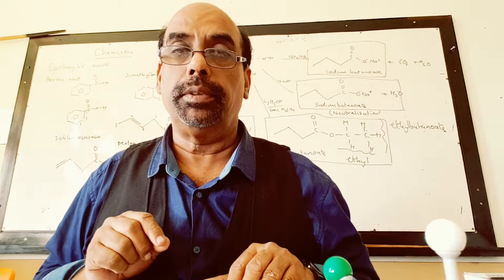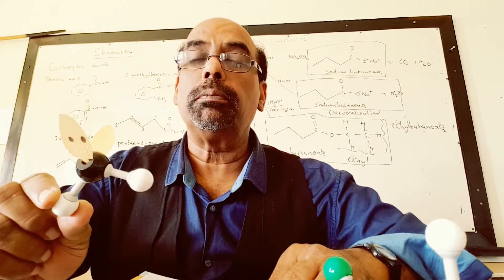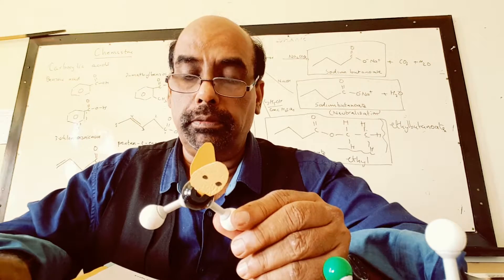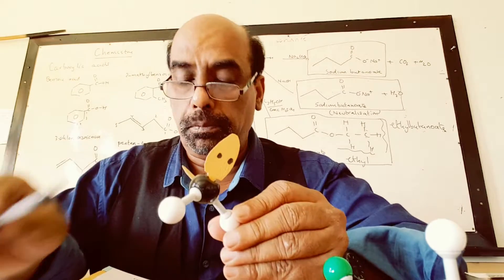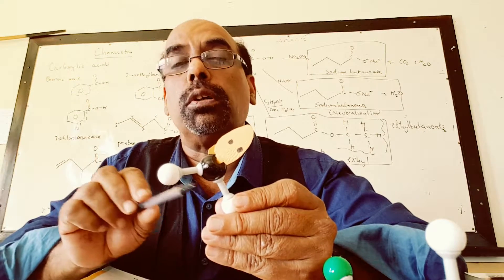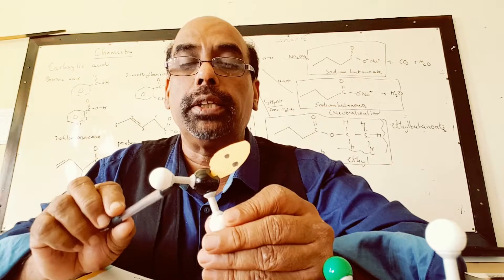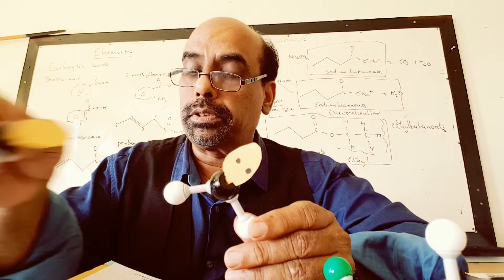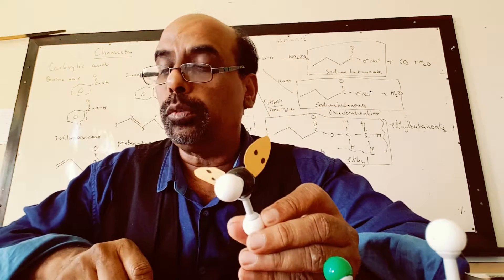DISCUSSION ON THE STRUCTURE OF WATER